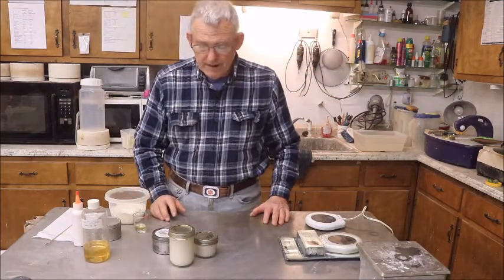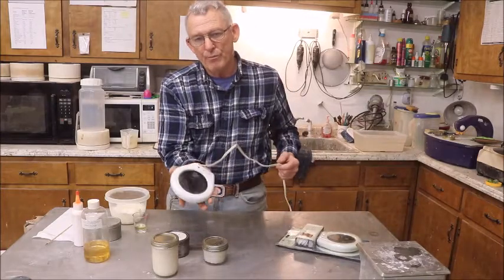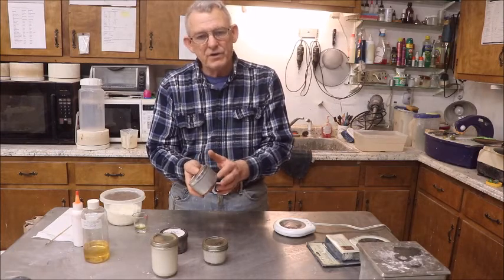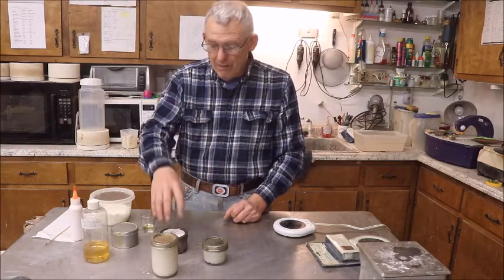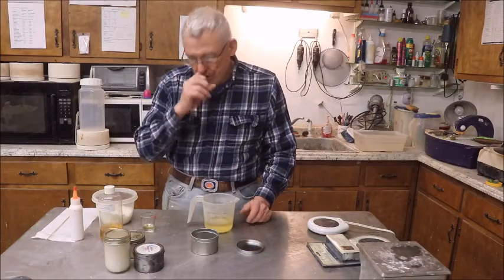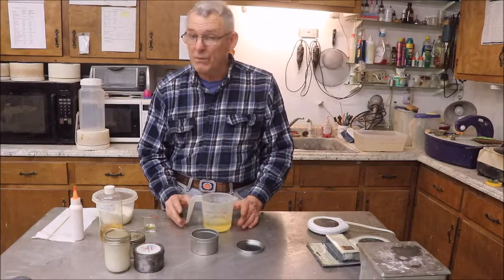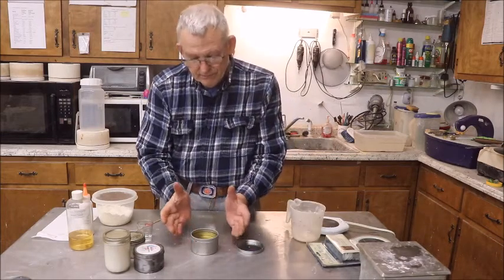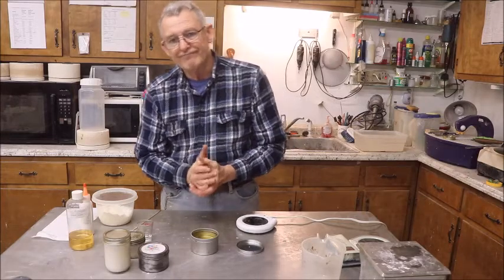To Wick or not to Wick, That is the Question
I thought you all might like this tutorial on how I make a wick-less container candle.  As I state in the video, I know this is common now, but when I started it was a real good idea.  I still think it is better than the standard tart warmer.  Thanks, CaptMike